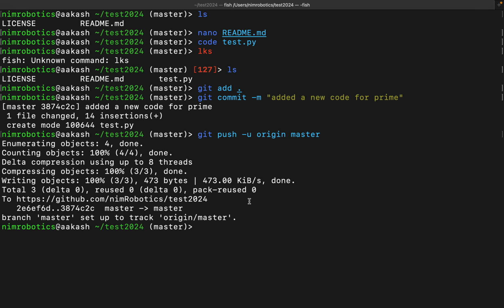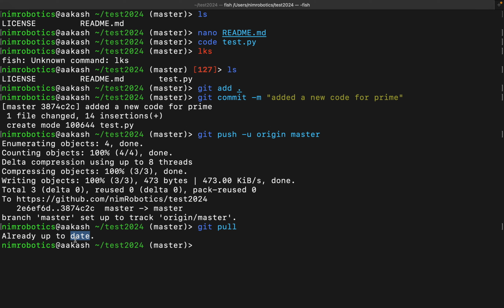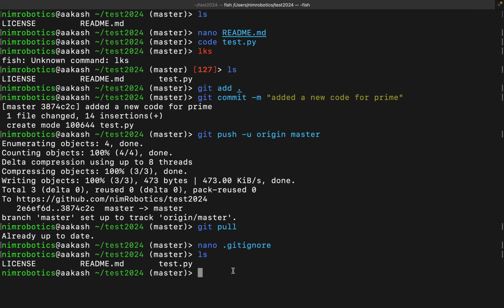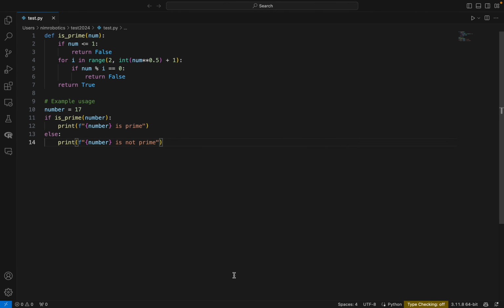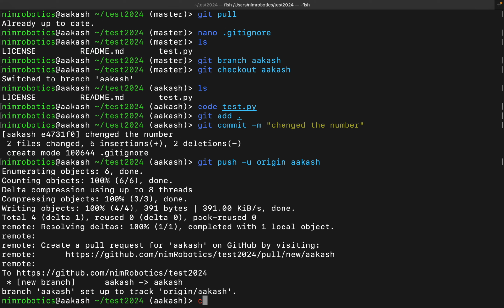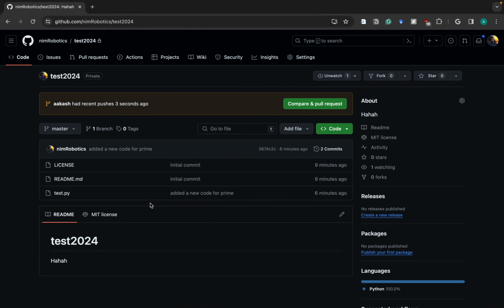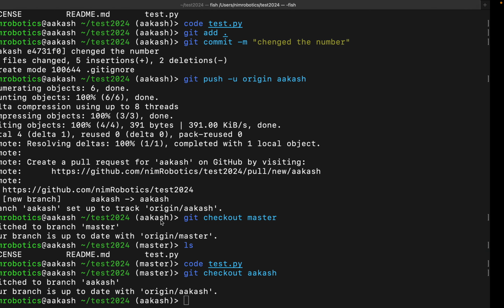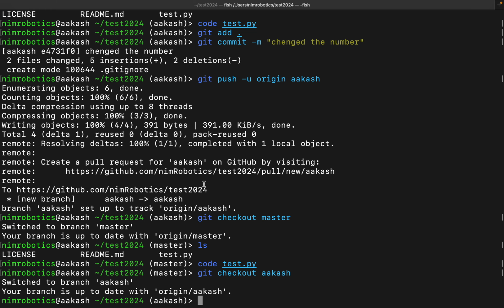Getting started with Git/GitHub | research